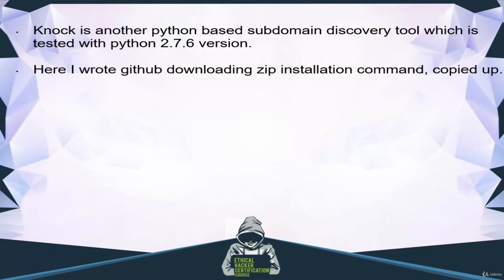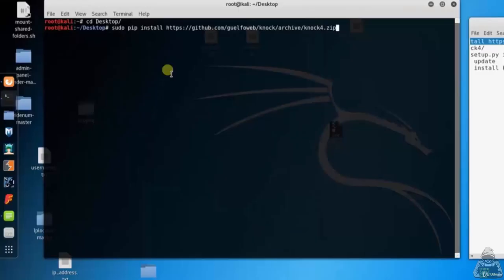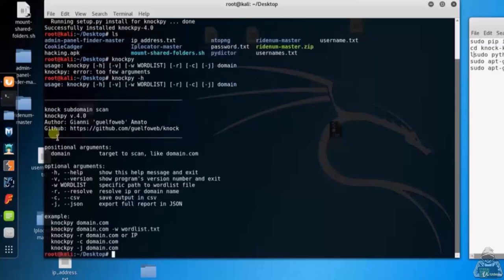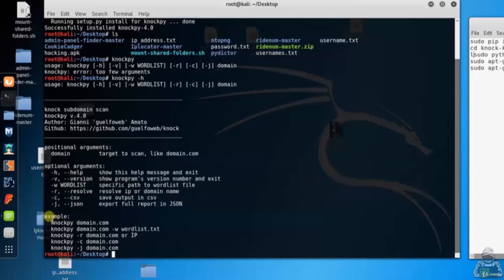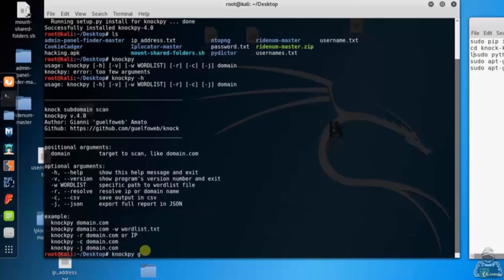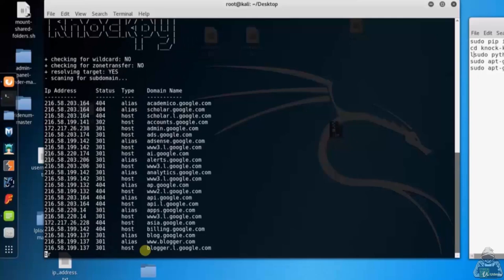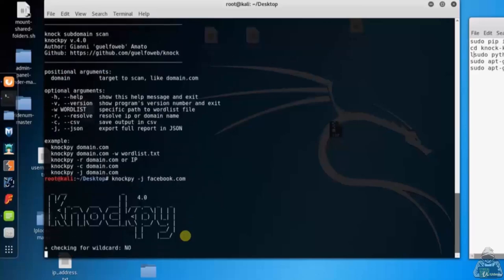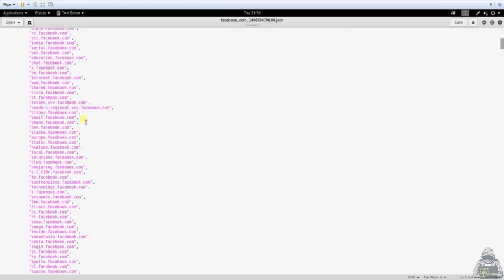6 knock Subdomain Scanner Information Gathering Tool Kali Linux